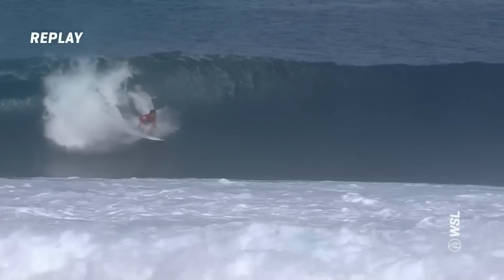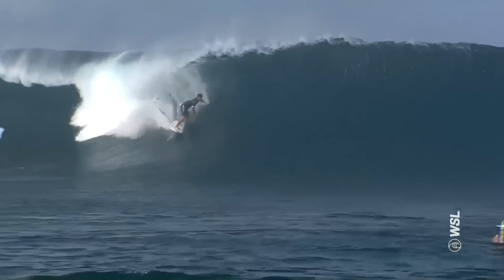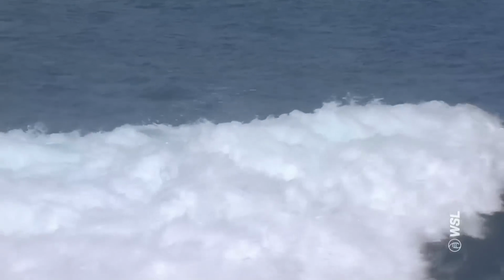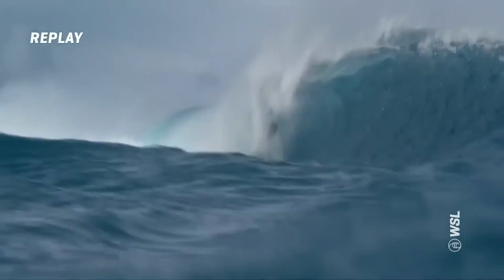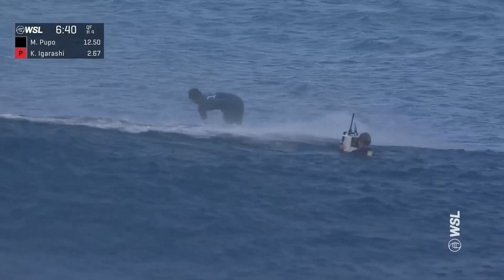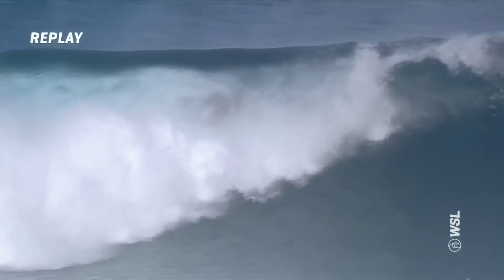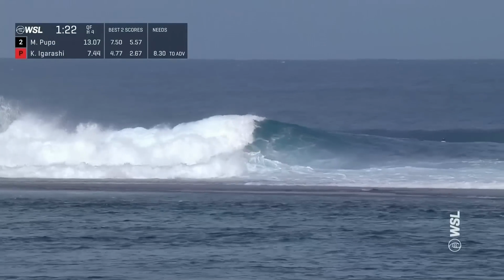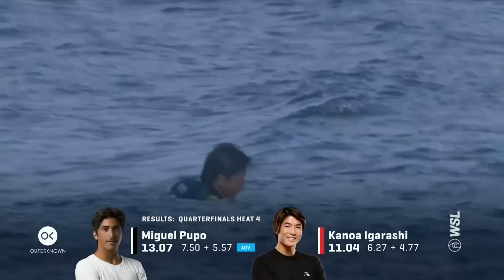Kanoa Igarashi vs Miguel Pupo | Outerknown Tahiti Pro - Quarterfinals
Heat Replay of Kanoa Igarashi vs Miguel Pupo at the Outerknown Tahiti Pro - Quarterfinals

The most critical wave in the world is now somehow more extreme than ever. Added to the mutant barrels, committed drops, and razor-sharp reef is the fact that Teahupo’o serves as the last fight for the WSL Final 5. The women get their first shot at the famed barrel in 16 years and the world’s best surfers get one last chance to lay it all on the line for a spot in the Rip Curl WSL Finals.